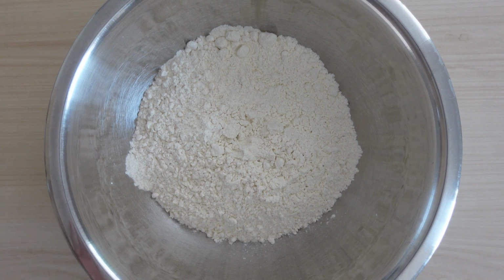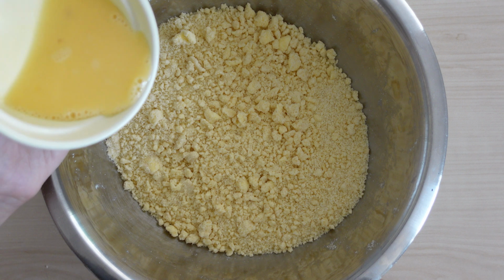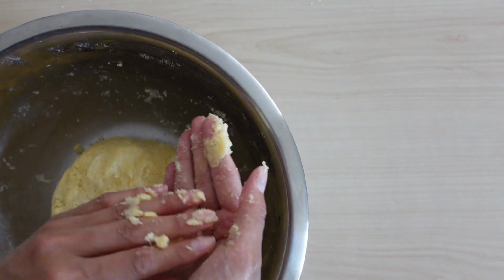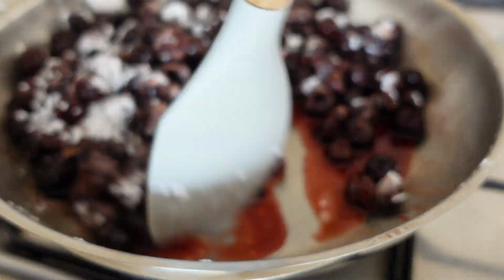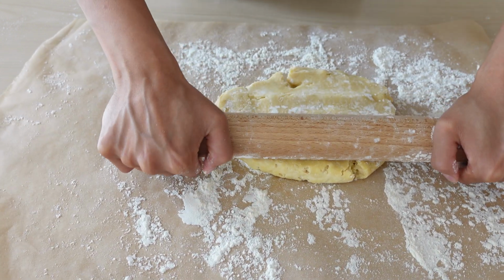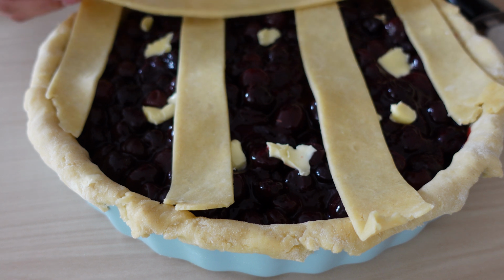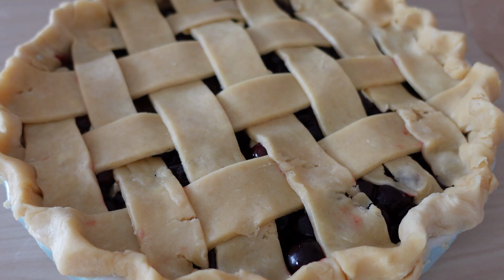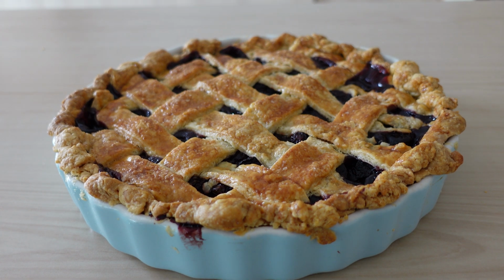Sweet Vanilla Cherry Pie - Perfect for Summer BBQ! | ChunsBuns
Hello and welcome back to my kitchen!

This is my very simple cherry pie recipe. Delicious, flaky, buttery pastry and a sour cherry filling makes the PERFECT dessert. This dessert did not reach the end of the day!

Ingredients for the filling:
1kg fresh/frozen pitted cherries
1/2 Lemon
2 TSP Vanilla Extract
1 TBSP Corn Starch

Pie Dough
350g Plain Flour
2 TSP sugar
1/2- 1TSP salt (Depending if you are using salted/unsalted butter)
250g Chilled Butter
100ml Ice cold water (you will most likely not need all of it)
1 beaten egg